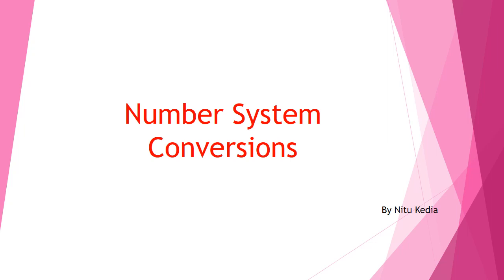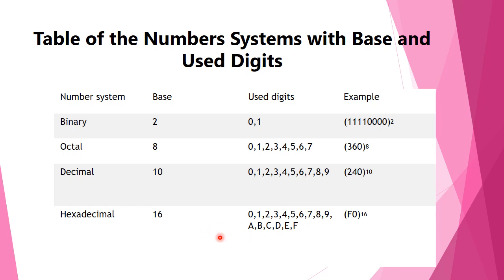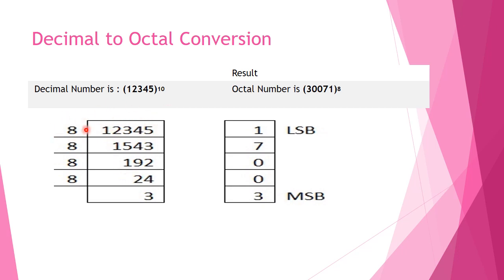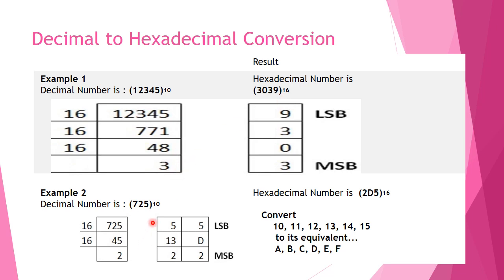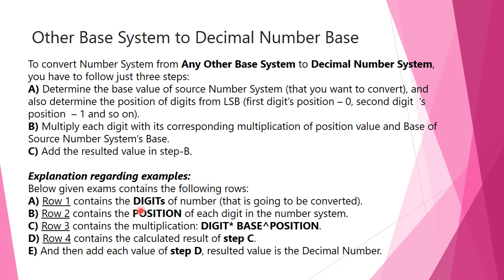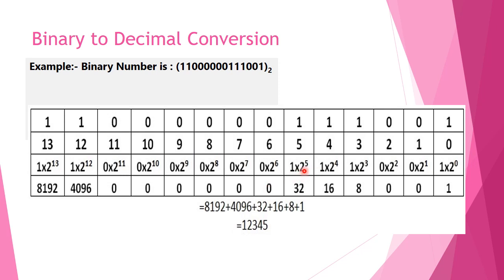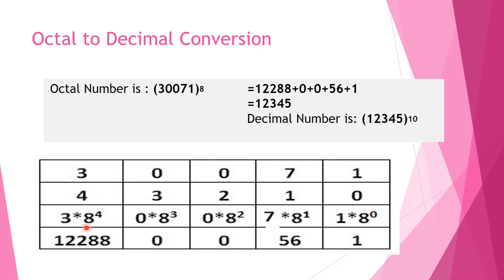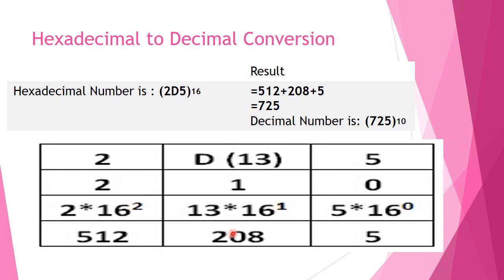Number System Conversions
Want to know how to convert one number system into another then watch this